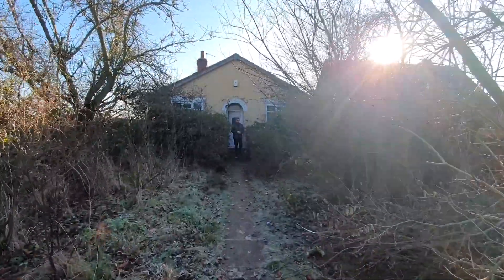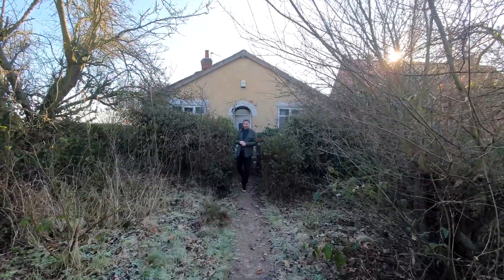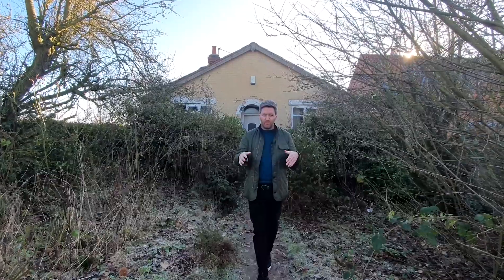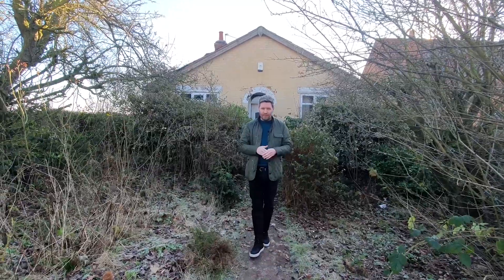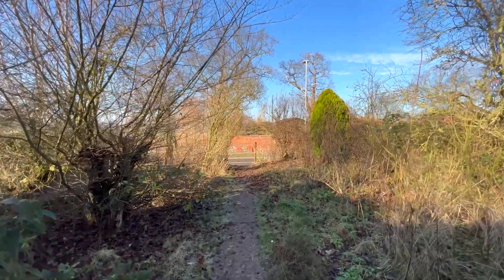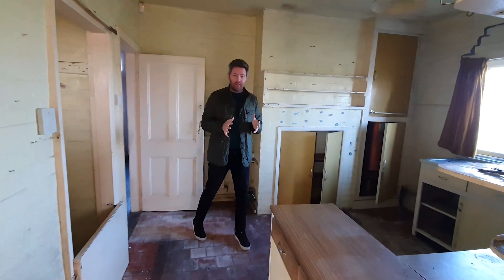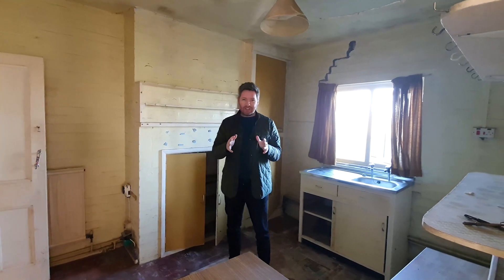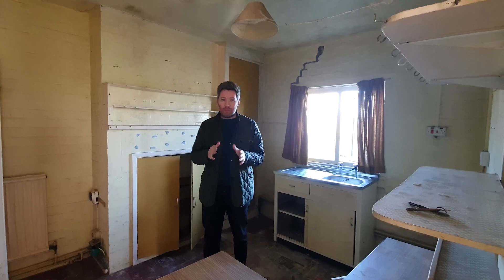Oak Dene, East Stoke - For Sale